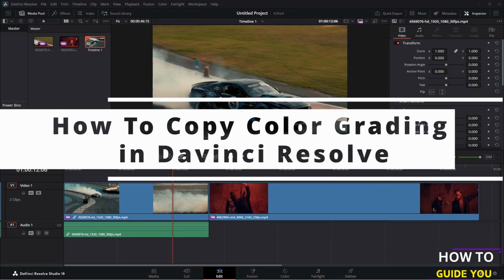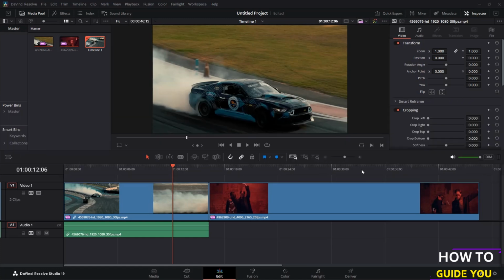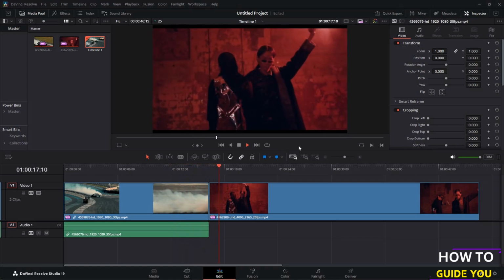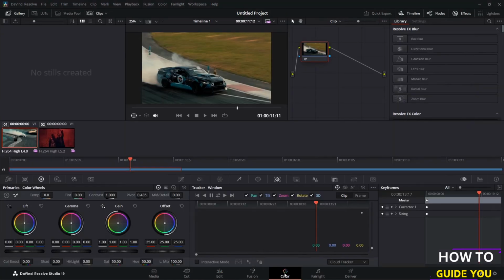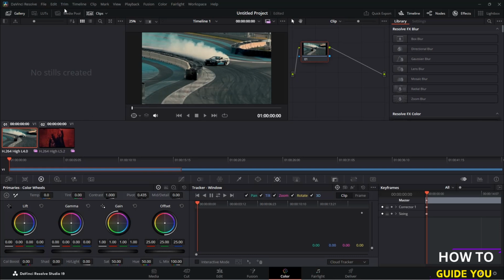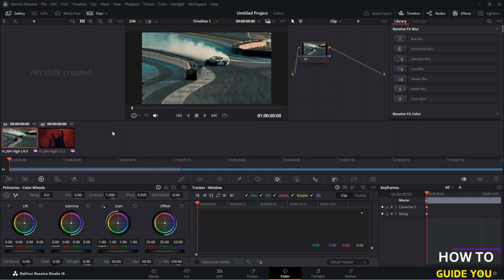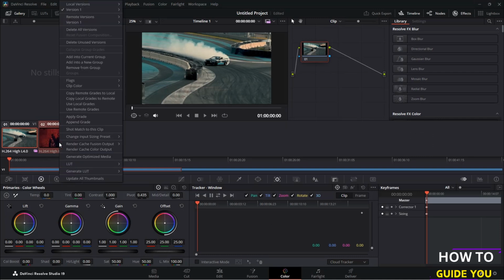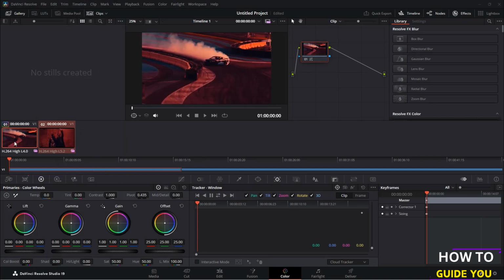How to COPY COLOR GRADING In Davinci Resolve (Best Method)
In this video, I’ll show you exactly how to copy color grading in davinci resolve step by step. Whether you’re new to davinci resolve, just getting started with the color page, or still figuring things out as a beginner, this tutorial is for you.

We’ll cover everything from how to copy color grade in davinci resolve, to how to apply color grade to all clips in davinci resolve using simple and easy methods. If you're wondering how to copy and paste color grades in davinci resolve, or just want to speed up your workflow, this guide will help.

No matter if you're a total noob or just looking for a quick way to improve your edits, this davinci resolve tutorial breaks it down so anyone can follow along. Learn to copy color grades in davinci resolve and give your videos a consistent, professional look in no time.